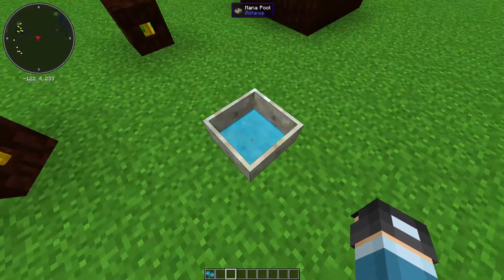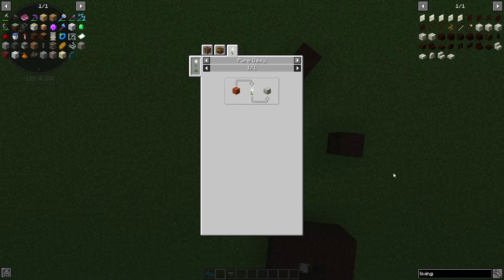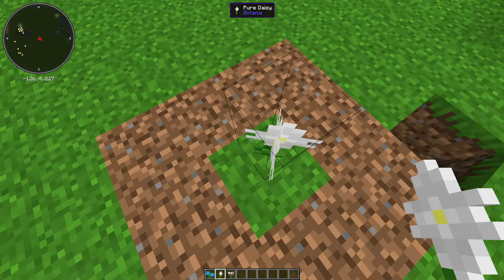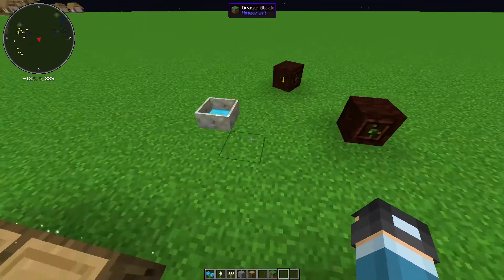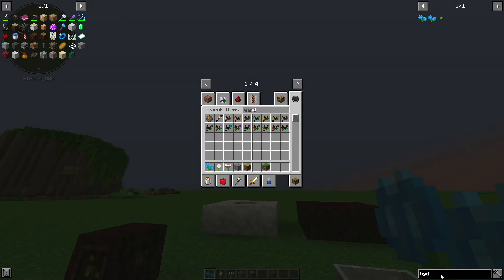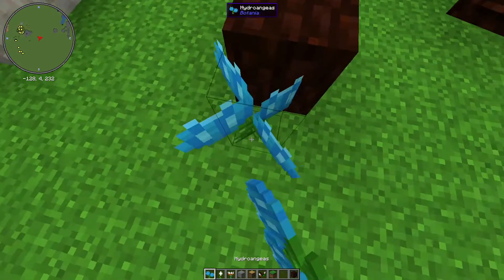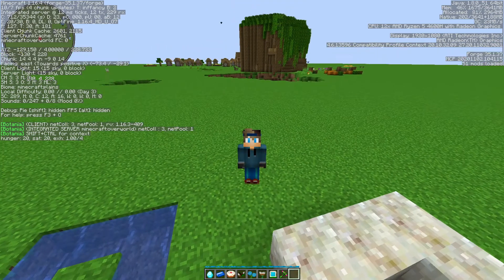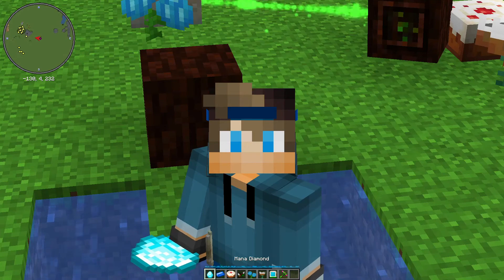How to get Mana in the Botania Mod for 1.16|Minecraft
I been thinking about "Why is there some Botania mods but there kinda out dated" So i decided to make one for you all to see

I reupload this because someone said on Discord that the Music Audio was loud and i agree, thanks for pointing that out my dude ^^